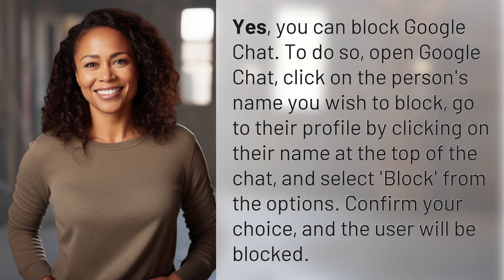Can I block Google Chat?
How to Block Google Chat Users 👉 Block Google Chat 👉 Learn how to easily block users on Google Chat in just a few simple steps. Say goodbye to unwanted messages and distractions with this quick tutorial.

Laura S. Harris (2024, March 29.) Can I block Google Chat?
    🌐 AskAbout.video